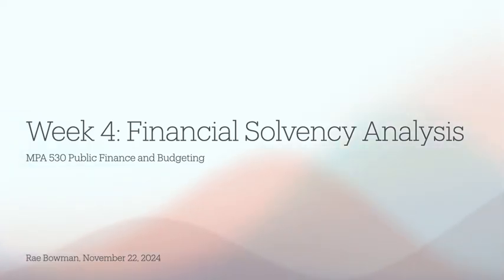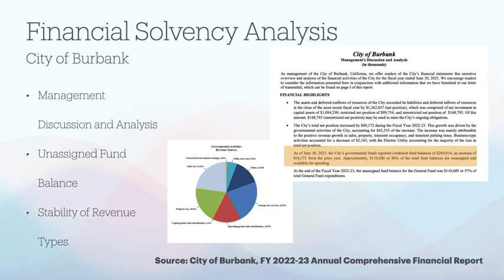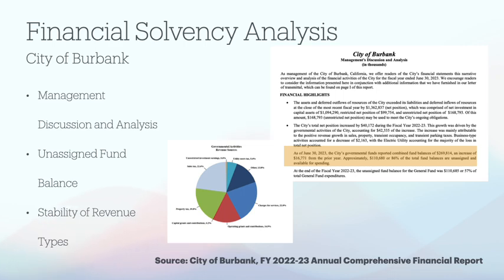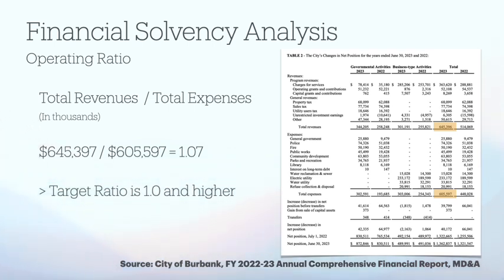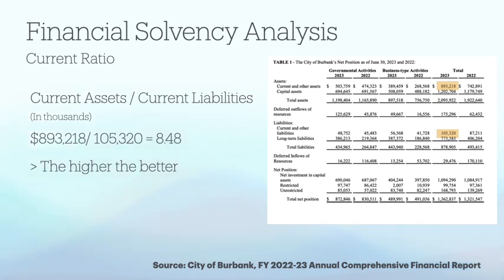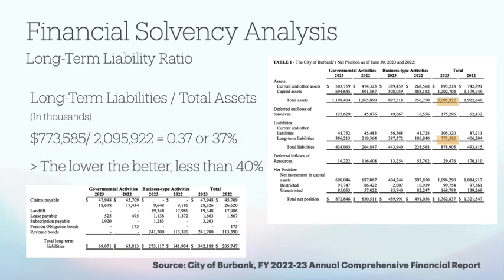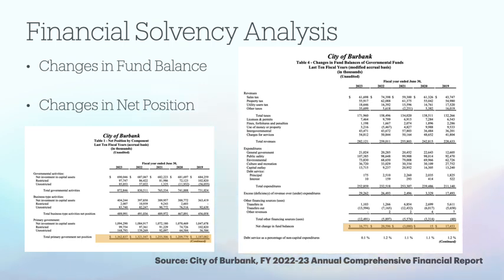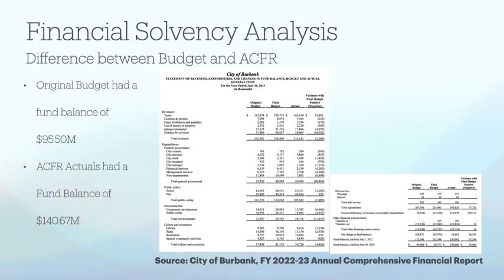MPA 530 Week 4 Financial Solvency Analysis